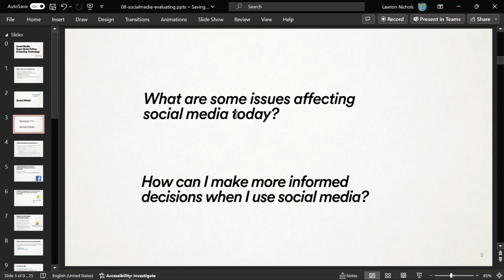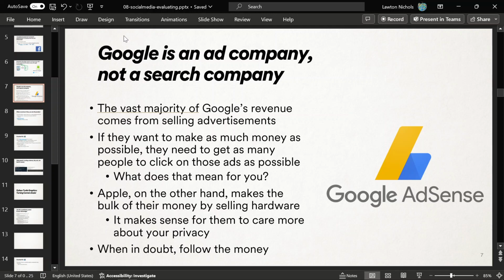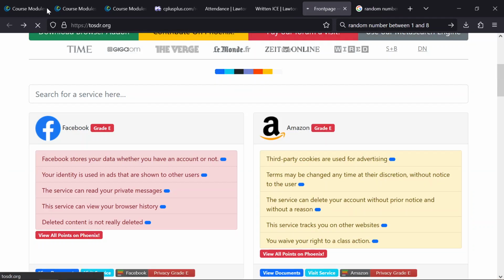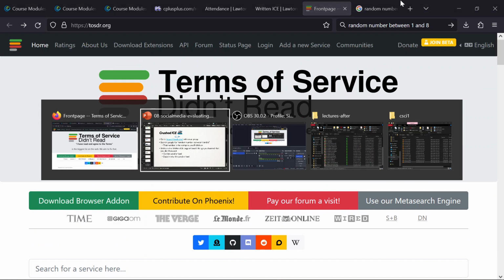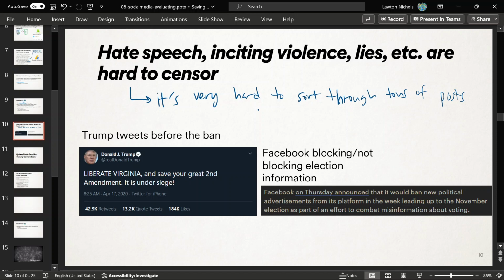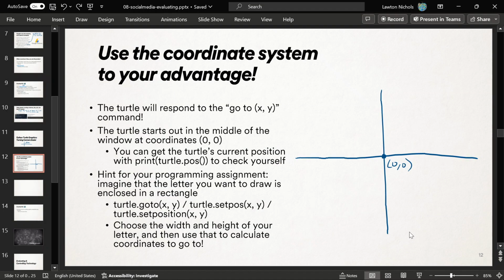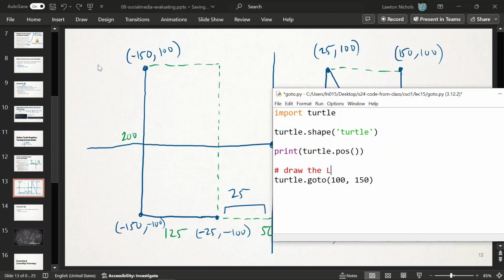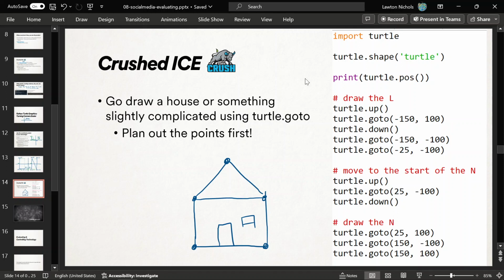(S24) CSCI 1 Lecture 15